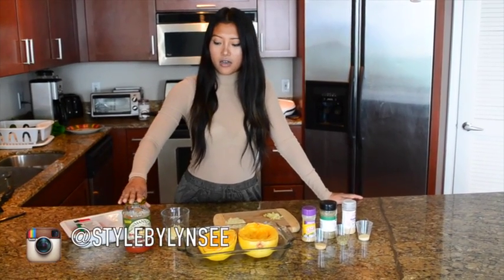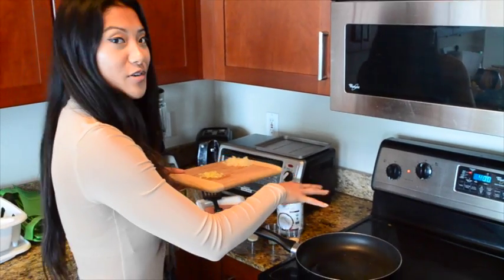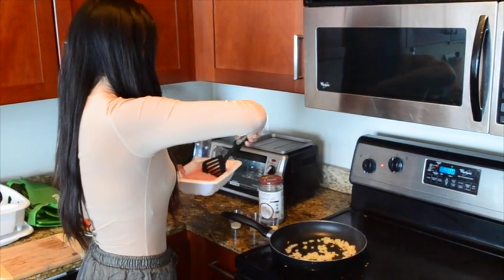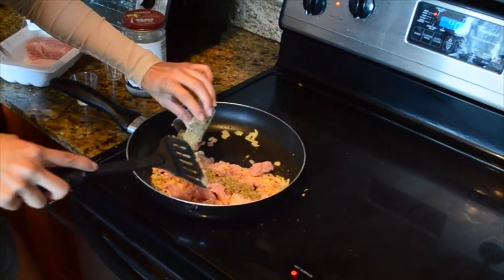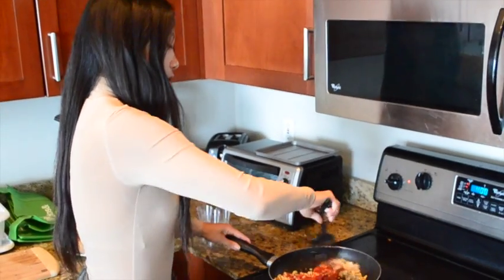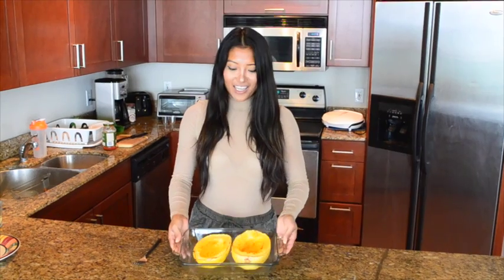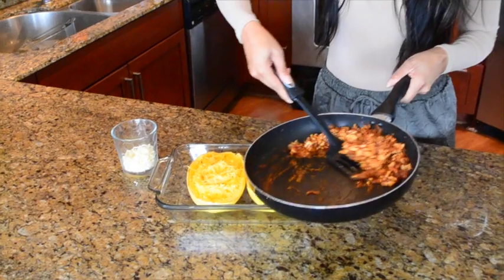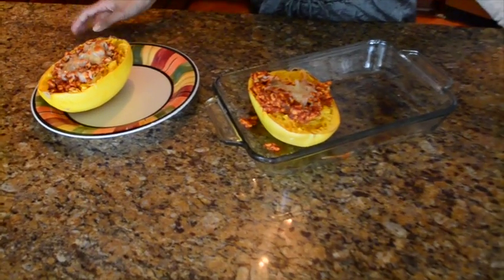Healthy Lunch Idea: Cheesy Spaghetti Squash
Join me in the ChangeAMeal Challenge by replacing 1 meal per day with a meal replacement Smoothie King smoothie and win up to $1,000 in prizes

Spaghetti Squash Recipe:
1 spaghetti squash
1 cup cooked ground turkey (or turkey breast)
1 clove garlic
1/4 cup onion
1 cup marinara sauce
1/2 cup tomato sauce
Mrs. Dash salt-free seasoning
Pepper
Oregano or Italian seasoning
1/4 cup reduced-fat mozzarella cheese

Editing by: Lynsee Hee Kyeong

To download my eBook, Chic Eats, for healthy recipes, beauty tips and inspiration: